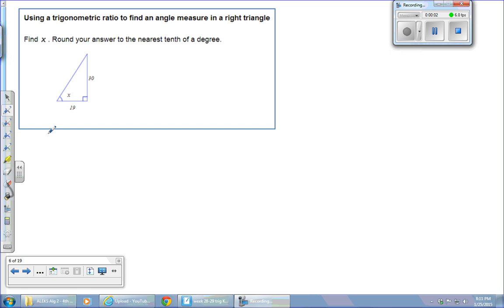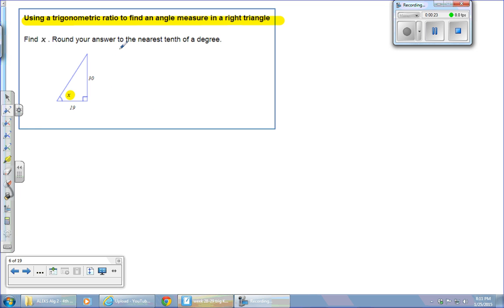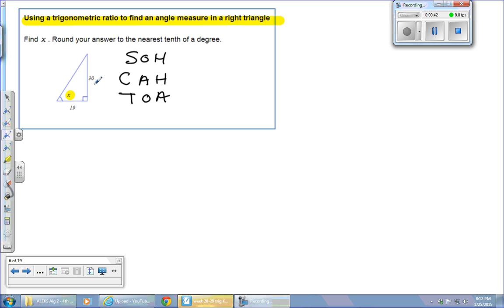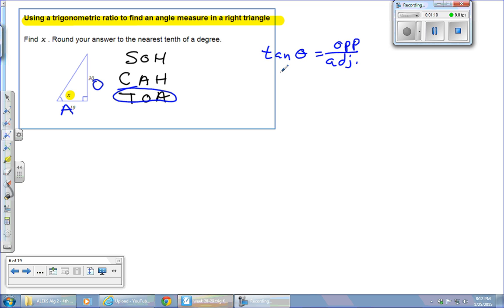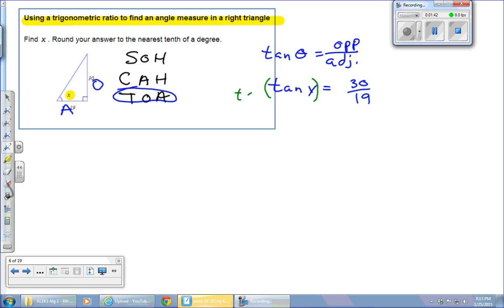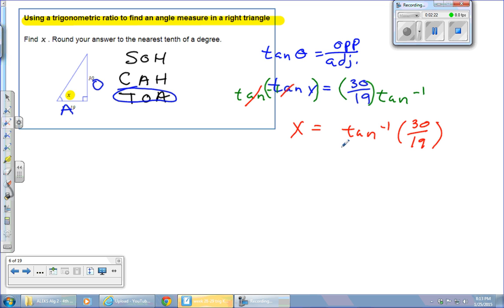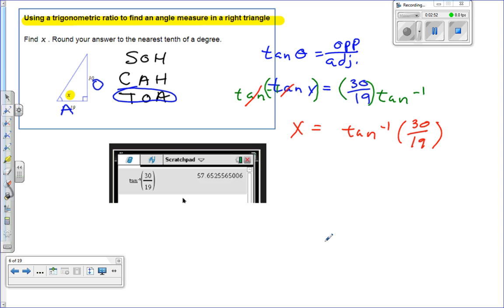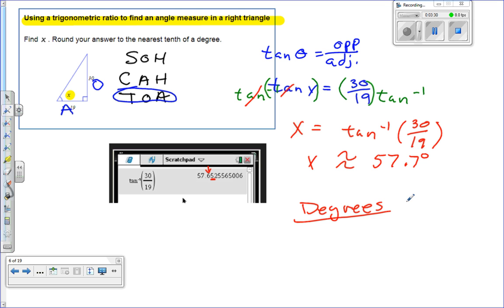Using a trigonometric ratio to find an angle measure in a right triangle